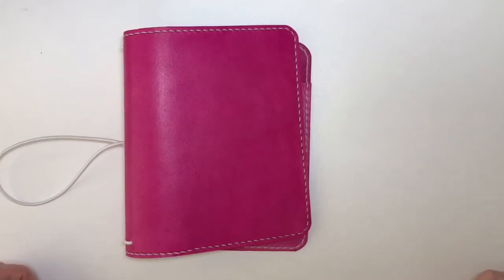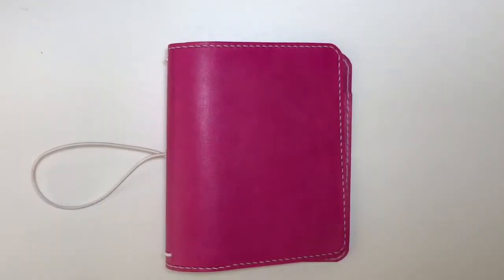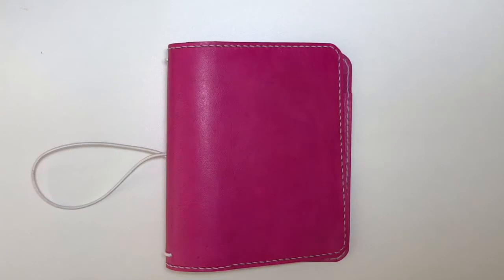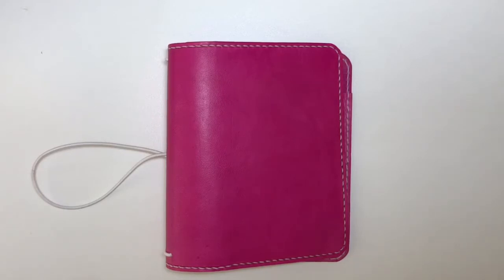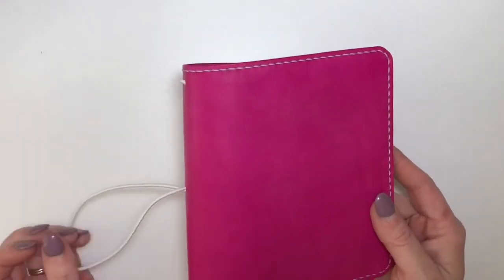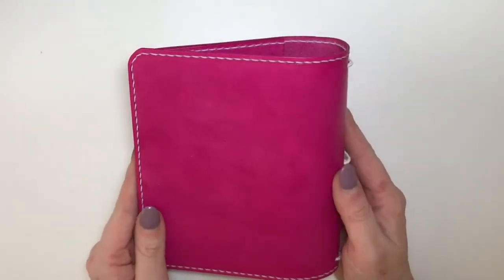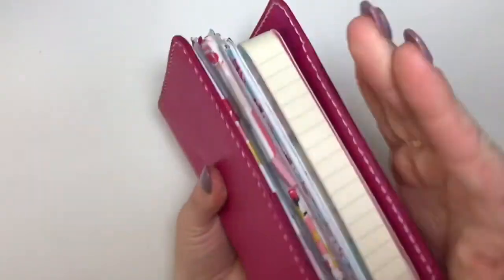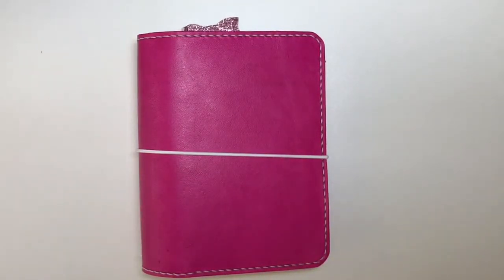LoveFromPoppy a6 Travelers Notebook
Today's video is showcasing the amazing TN I have got from the lovely Bev over

This TN is absolutely gorgeous and I cannot recommend this shop enough. Hope you enjoy.